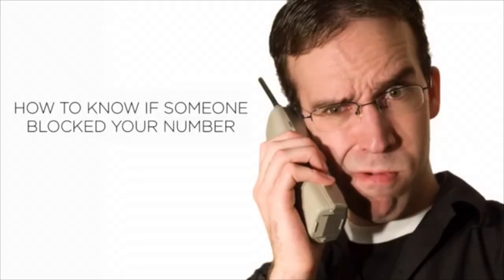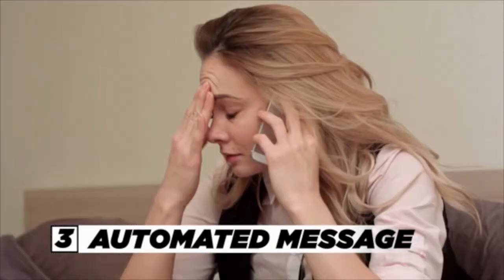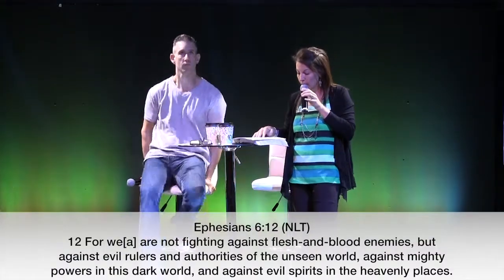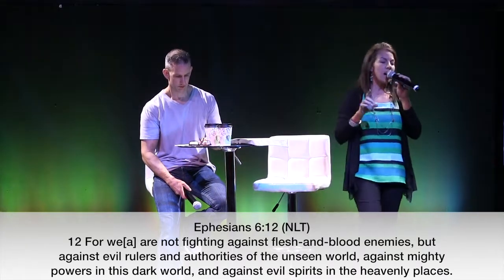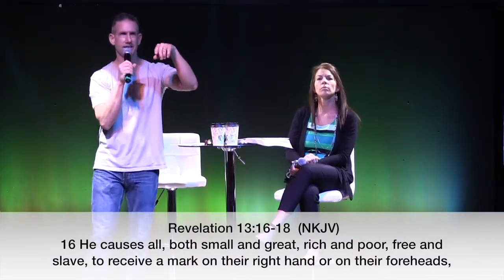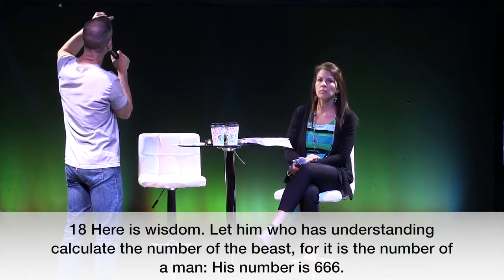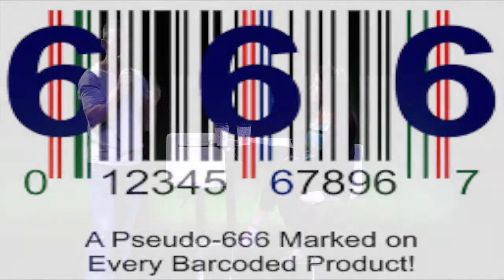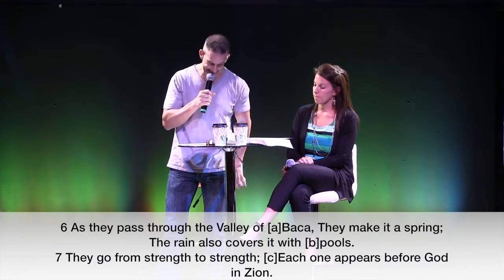Blocked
Good morning MMC, today we’re kicking off a new series called Blocked. There will be times in your life when, no matter how hard you pray, God can’t hear you. It’s not because He doesn’t want to hear you, or He is incapable of hearing you, it’s because there are things that can Block our prayers from being heard. Pastors Brad and Misti are going to spend the next few weeks bringing to light, some of those things so you can breakthrough those barriers and begin to maximize the impact of your prayers for your own life, but also for those you love. Get ready for Part 1 and today’s message - “Try to block me, but you won’t stop me.”